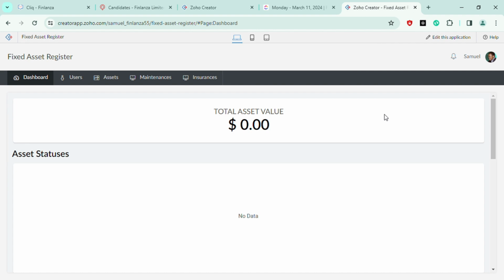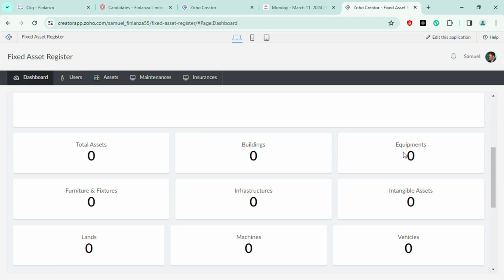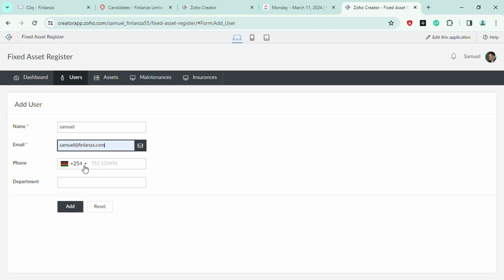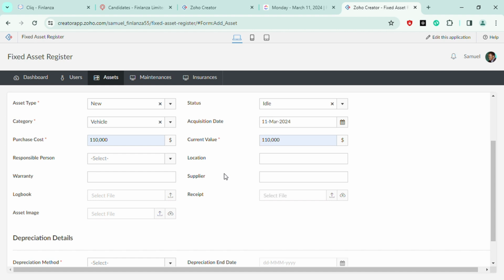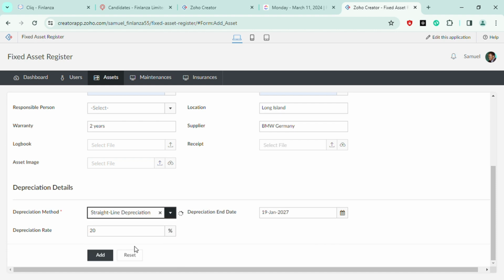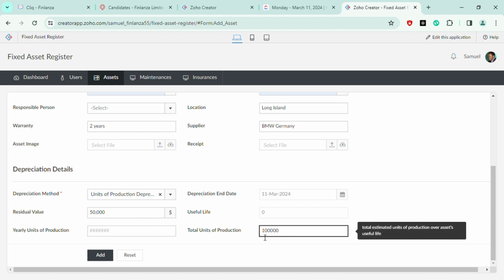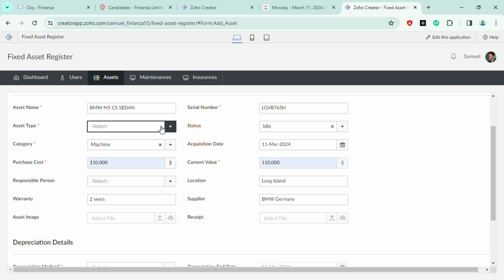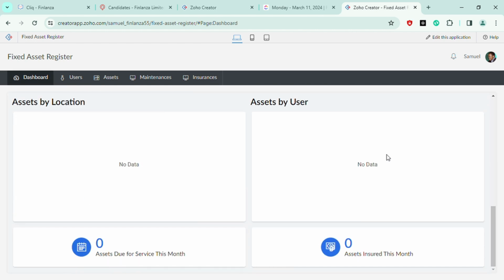The Best Fixed Asset Register To Use For Your Business in 2024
Discover the ultimate solution for managing your fixed assets effortlessly with the Fixed Asset Register App on Zoho Creator. In this comprehensive video, we delve into the intricacies of this powerful tool, designed to streamline your asset management process and enhance productivity.

Join us as we explore the features and functionalities of the Fixed Asset Register App on Zoho Creator. From seamless asset tracking to customizable reporting, this app offers unparalleled efficiency for businesses of all sizes. Learn how to optimize your asset management workflow and stay ahead of the curve in today's dynamic business environment.

Here are the Key Features:
- Simplified Asset Tracking: Say goodbye to manual data entry with the intuitive asset tracking feature of the Fixed Asset Register App.
- Customizable Reporting: Generate insightful reports tailored to your specific business needs, providing valuable insights for informed decision-making.
- Seamless Integration: Seamlessly integrate the app with your existing systems for a smooth transition and enhanced efficiency.
- User-Friendly Interface: Experience ease of use with the user-friendly interface, designed for maximum convenience and accessibility.

Ready to revolutionize your asset management process? Click play now and unlock the full potential of the Fixed Asset Register App on Zoho Creator.

Connect with us at: or or so we can customize this Fixed Asset Register to fit your company's needs and also integrate it with your existing accounting software, so you can keep track of your monthly depreciation expenses.